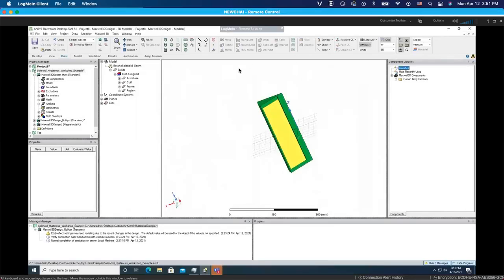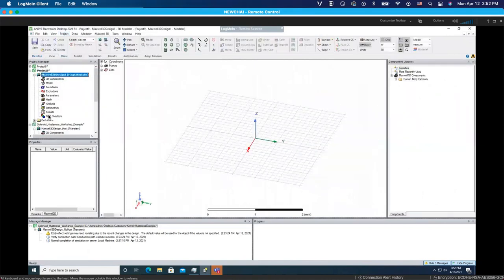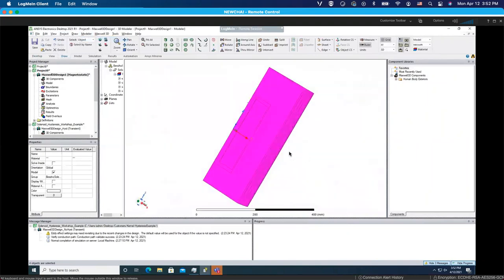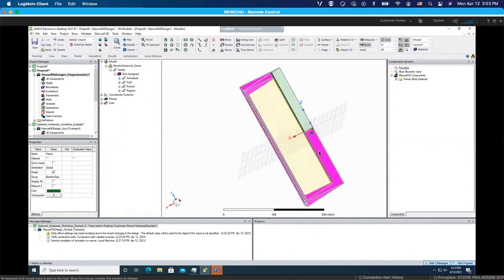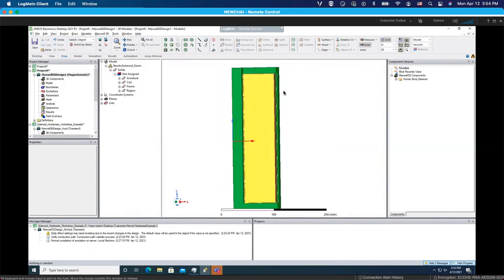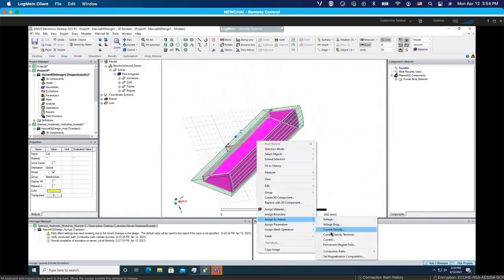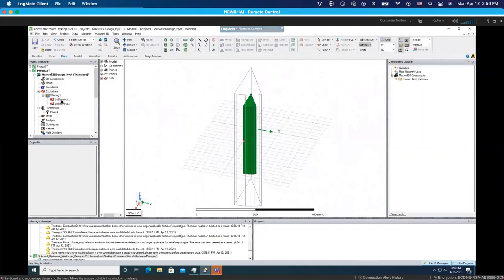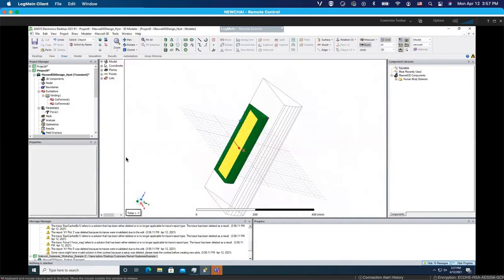Vector Hysteresis in Solenoid- Video2/3- Inserting Geometry and Assigning Excitation a Material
Hi there! In this video we are going to show how to use Maxwell by Ansys to model  Hysteresis in Solenoid. It is recorded in three clips.Other YouTubes' links are provided in below.

Hysteresis are important in electrical industry. The result shows how BH curve is affecting the results.
At Ozen Engineering Inc. (OzenInc.com) we help engineering to learn how to use different Ansys products to solve and model Multiphysics problems using industry leading CAE technologies. Please feel free to check our blog post for more videos and topics.
As an Ansys Elite Channel Partner, we will be more than happy to deliver an update to your company related to the latest ANSYS software release.
We are located in Silicon Valley (Northern California). On top of educating engineers on different Mechanical, Electrical, and Digital Twin Software products, we have been providing consulting services for different industries